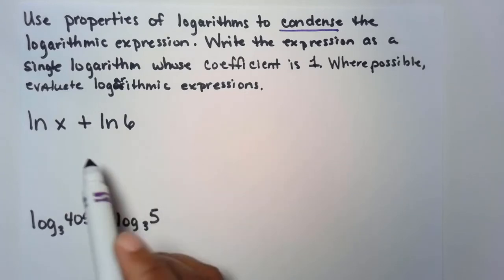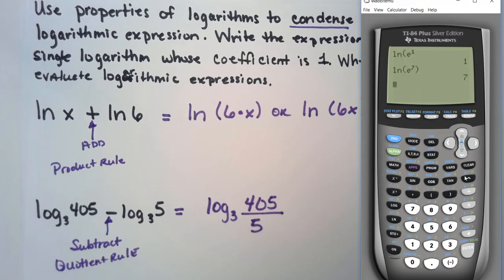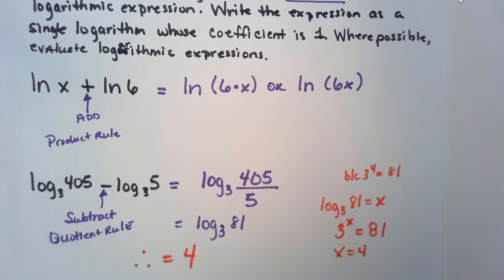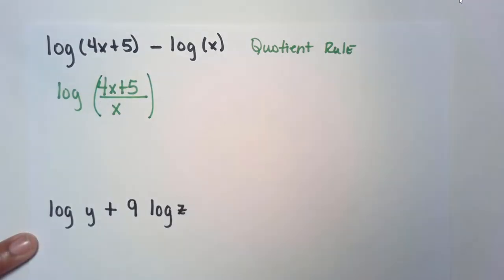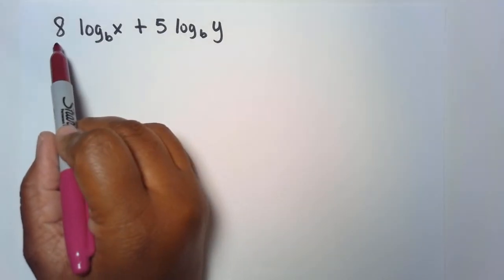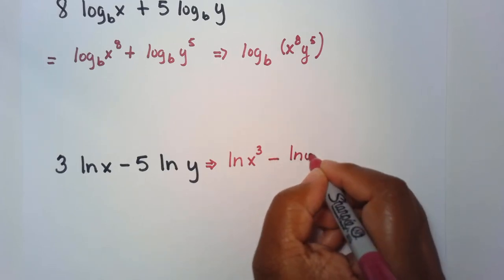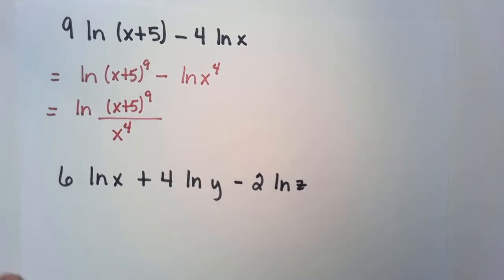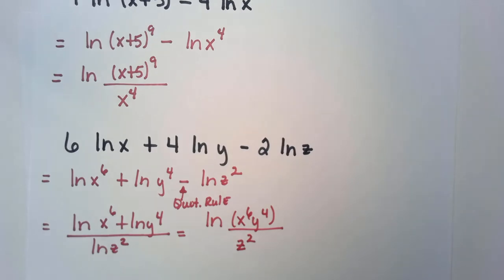College Algebra: Properties of Logarithms (Part 4)